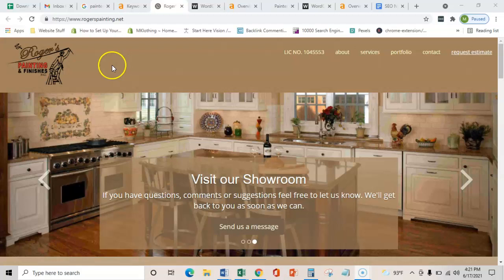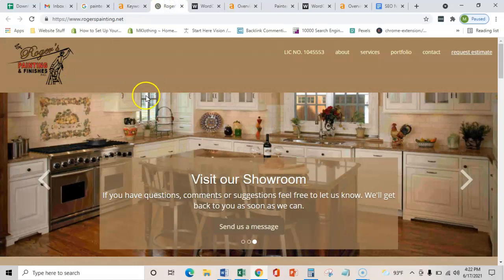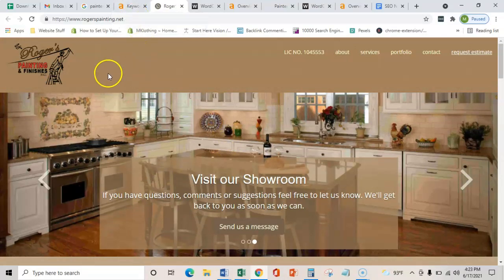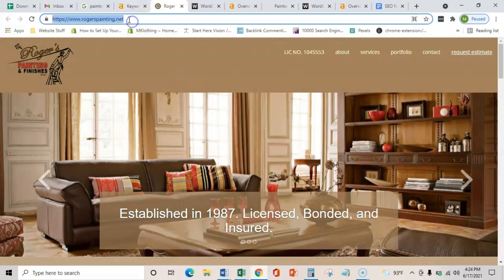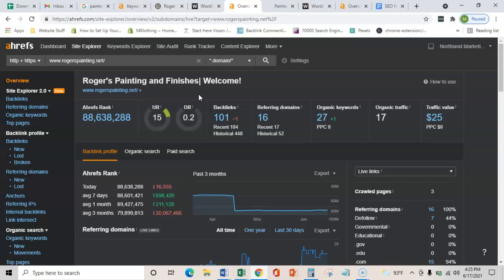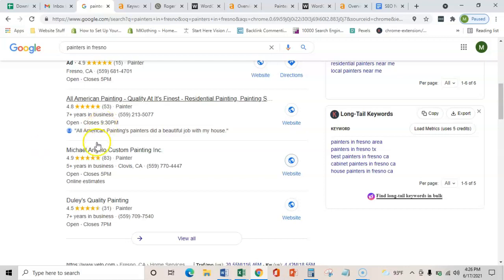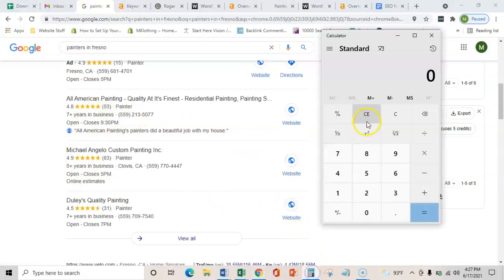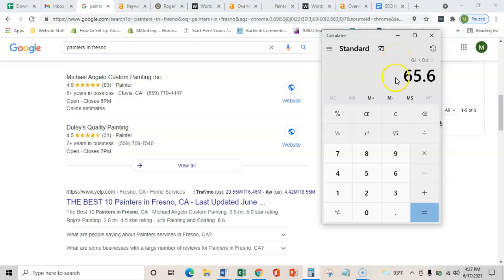Roger's Painting & Finishes Inc. Website Audit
Max shows Sandra and Roger from Roger's Painting & Finishes Inc. how they can bring in lots of new clients each month through an online presence in Google.